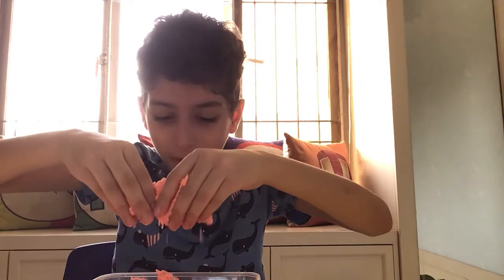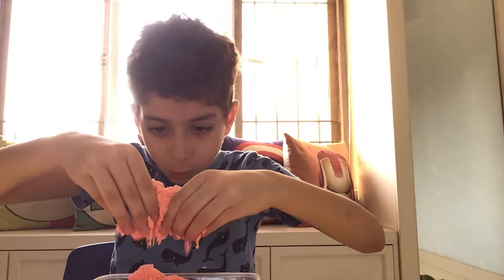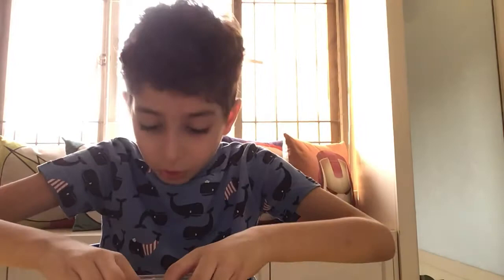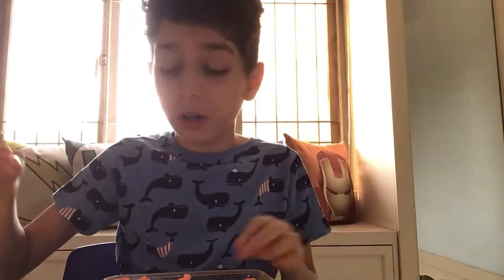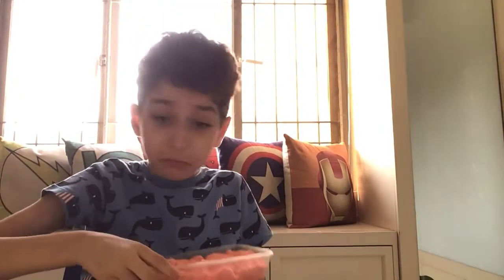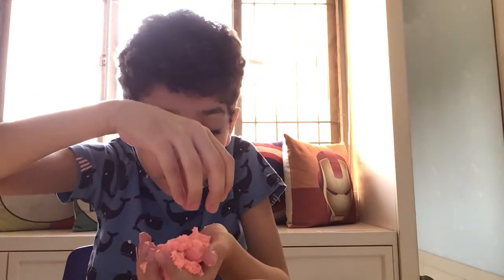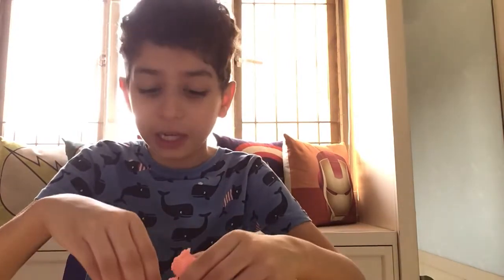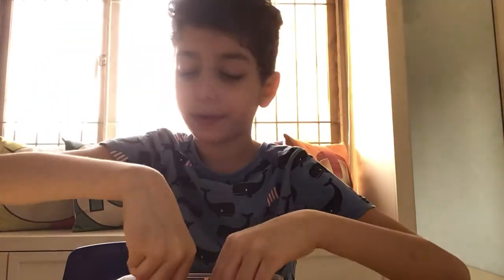New kinetic sand Jazil